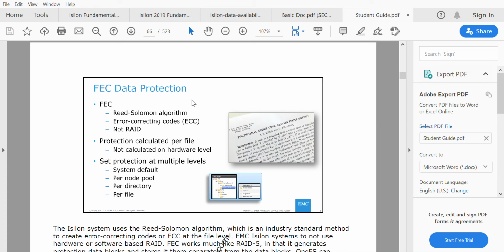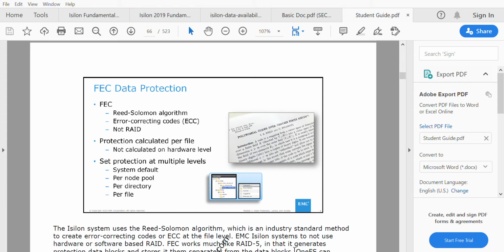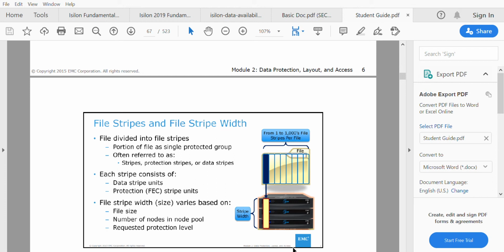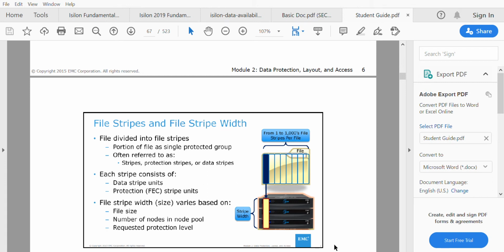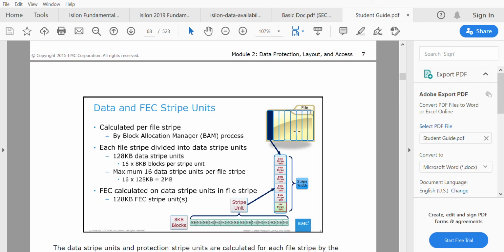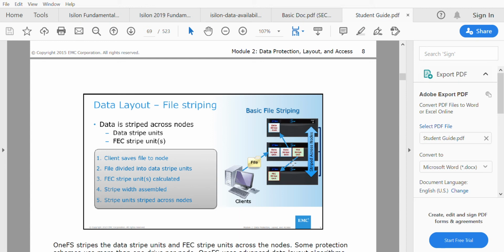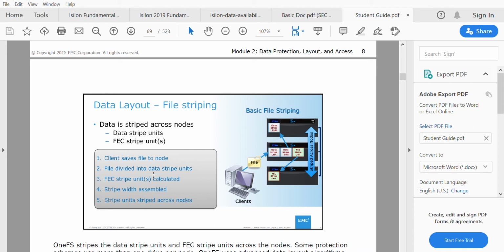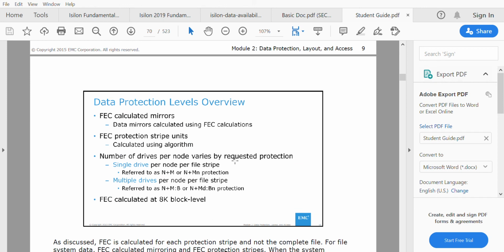Data Protection Part-2